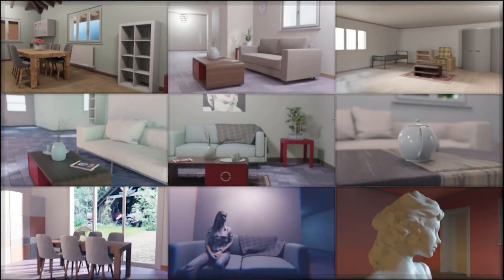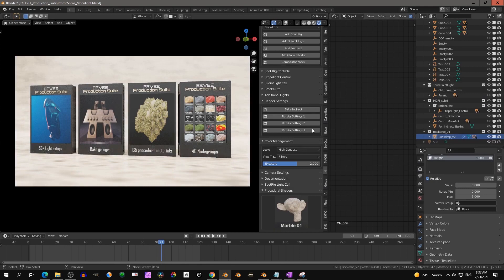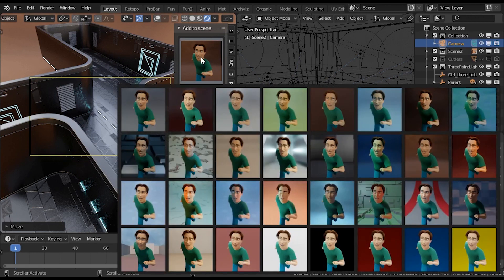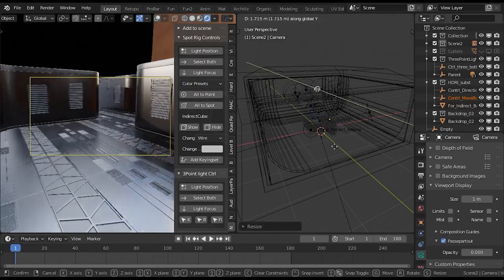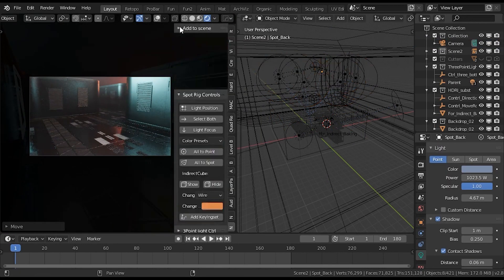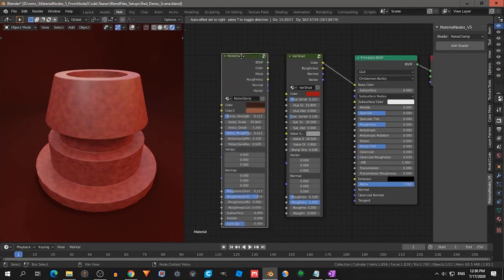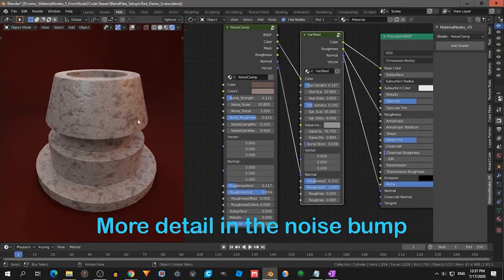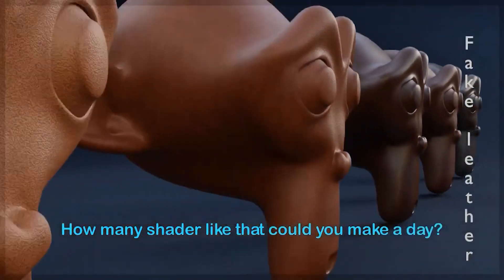Fast & Easy rendering in Eevee & Cycles l Eevee Production Suite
⍟Modeling:
Kit Ops 2 Pro

⍟Architecture/Rendering
CityBuilder 3D

⍟Materials/Texturing
Extreme Pbr

⍟ Cloth Simulation:
Simply Cloth

⍟UV unwrapping
Zen Uv

⍟Rigging&Animation:
Human Generator

⍟Retopology
Retopoflow